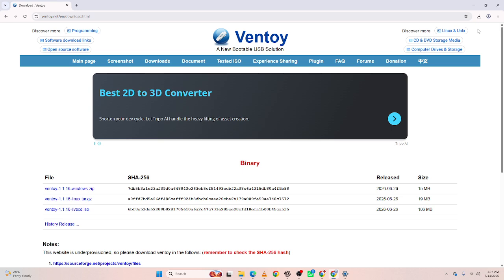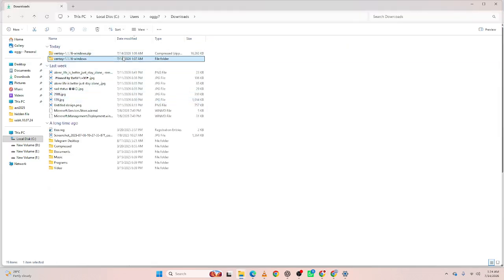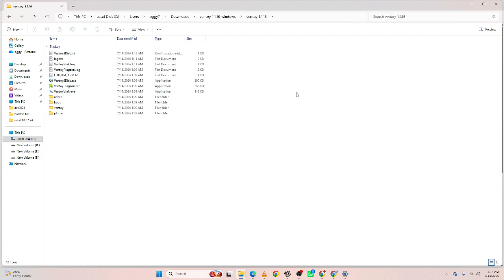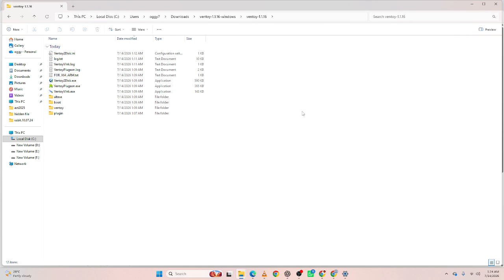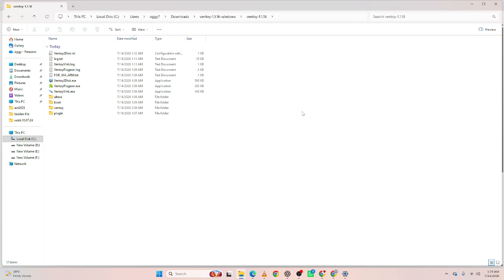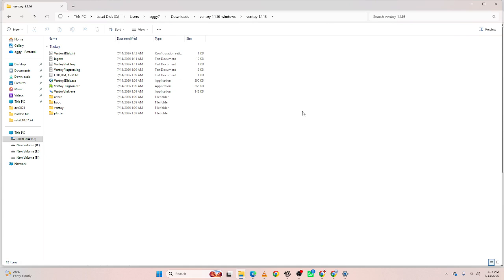How to Use Ventoy Full Guide 2026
Want to use Ventoy to create and boot multiple operating systems from a single USB drive? In this Full Guide 2026, you'll learn how to use Ventoy on Windows 10 and Windows 11 to create a multiboot USB drive for installing Windows, Linux distributions, recovery tools, and other bootable ISO files. Whether you're a beginner setting up Ventoy for the first time or an experienced user looking to simplify your bootable USB workflow, this step-by-step tutorial covers everything you need to know. Learn how to install Ventoy on a USB drive, copy ISO files without formatting, boot from the Ventoy menu, select operating systems, configure basic options, update Ventoy safely, and troubleshoot common boot issues. You'll also discover tips for organizing ISO files, improving boot compatibility, maintaining your multiboot USB drive, and getting the most out of Ventoy. Follow this complete Ventoy tutorial to use Ventoy like a pro in 2026.